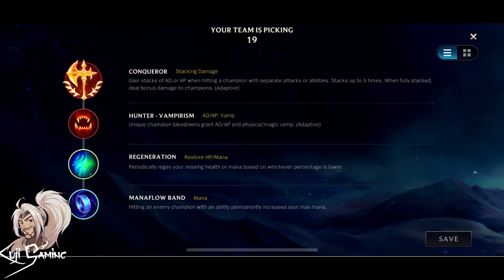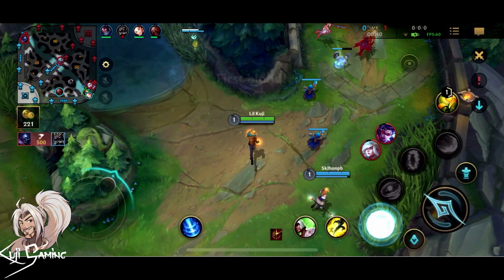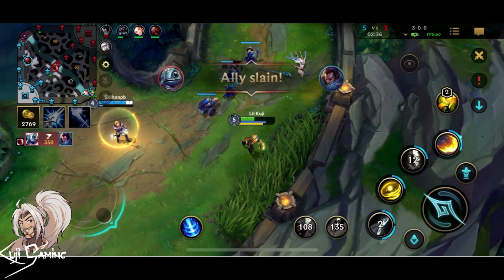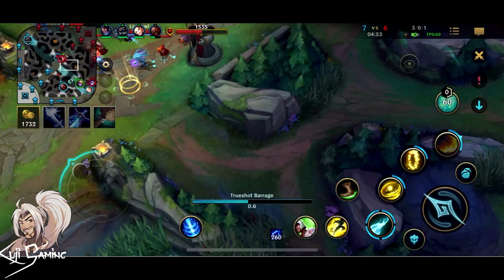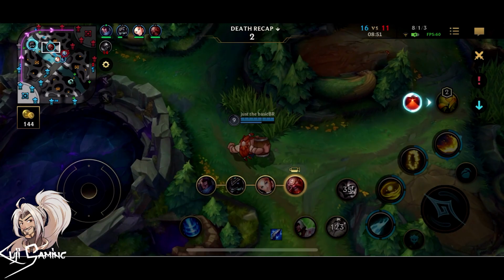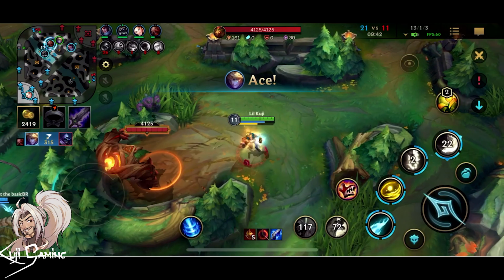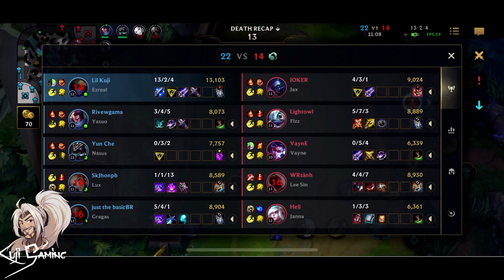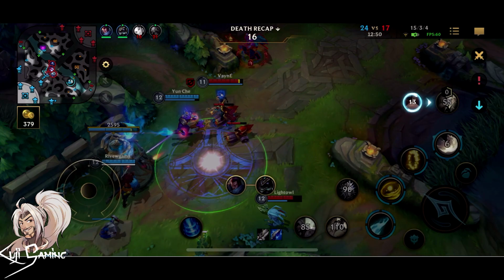Kuji Gaming - How to Play Ezreal Full Gameplay Commentary | Wild Rift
0:00 intro
0:58 how the game should be played + runes and build
2:42 game starts

Drop your questions in the comment section and I'll answer all of them

Also yes there is a bug with the abilities being casted even though you press something else